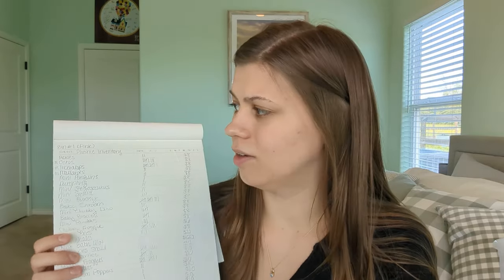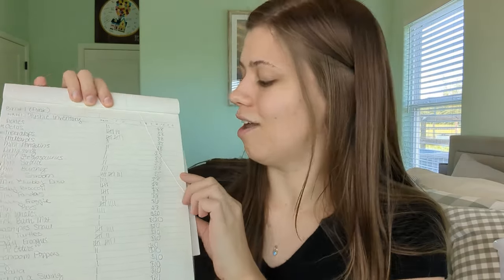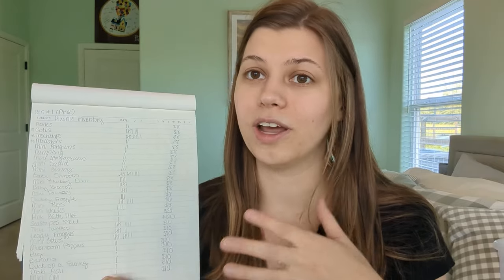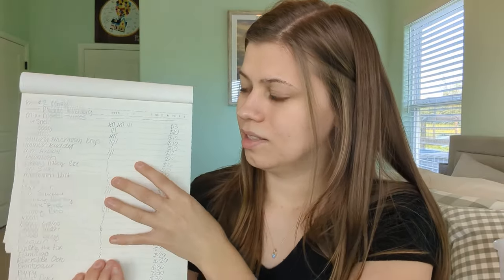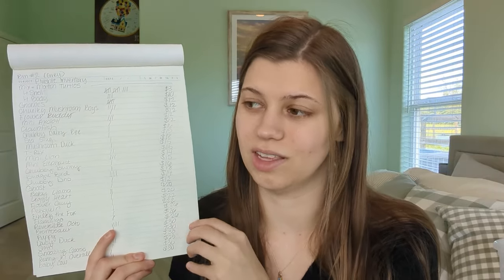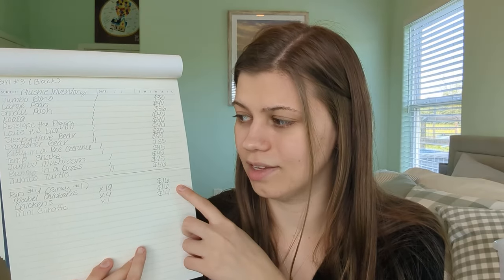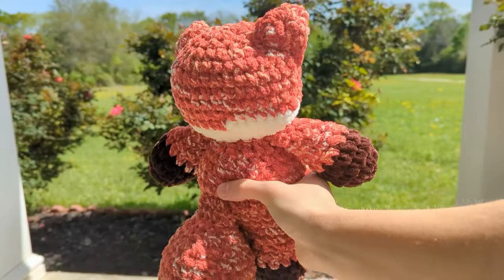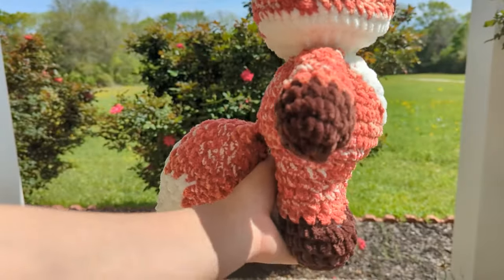Market Prep Vlog ✧ Patterns I Tested in March, Drawing My Journal Cover Art, Pricing Inventory ✧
Hey ya'll! In today's video, I will show you some cover art I made for my new journal, we'll price inventory together, and then we'll talk about the patterns I tested in March and how you can get them for yourself!

Patterns Featured in this video:
Noodles the Snake + Temperature Mod Pattern: IG @crochetbygeorgianz
Dino Friends 4-in-1 Pattern Pack: IG @lyralunesofties
No-Sew Fox: IG @nooks_hooks